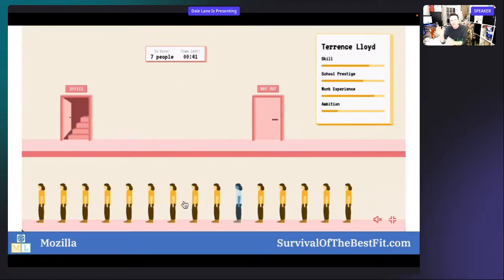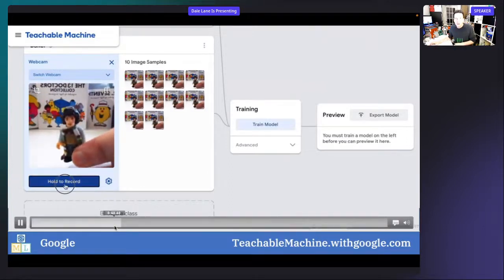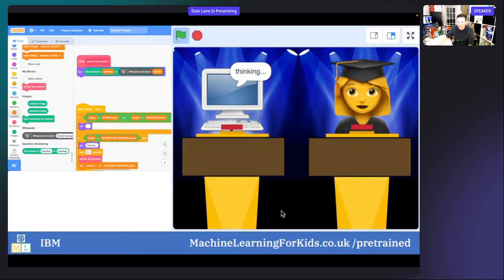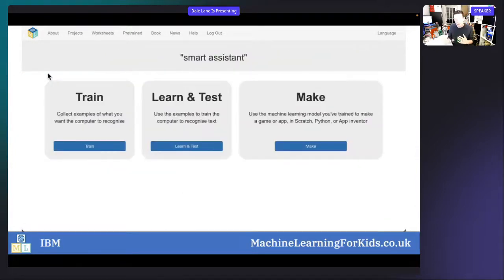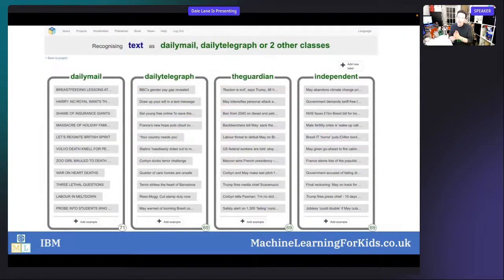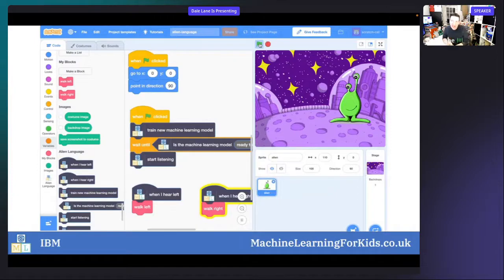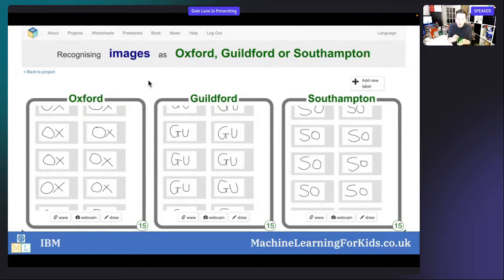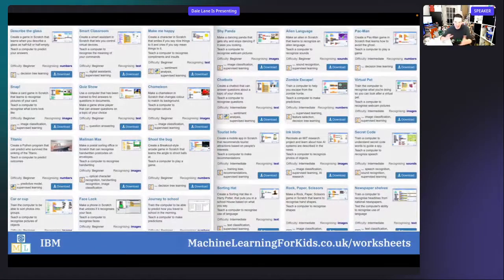Explaining Machine Learning to Kids, with Dale Lane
Dale Lane, a developer for IBM, demonstrates free tools from IBM, MIT, Mozilla, and Google that can be used by children to learn about machine learning through hands-on creative activities.
Host: Eyal Wirsansky